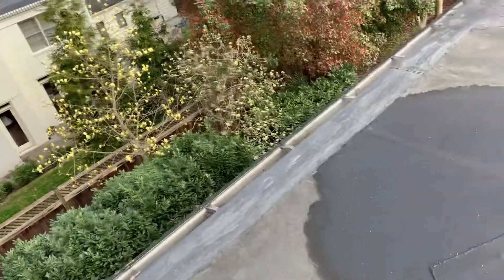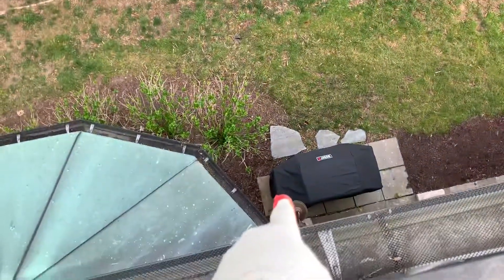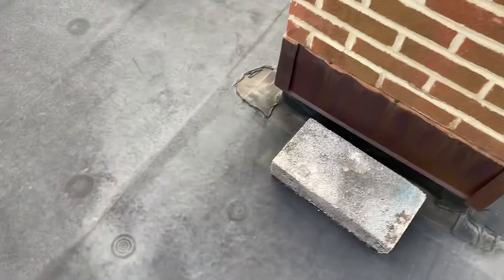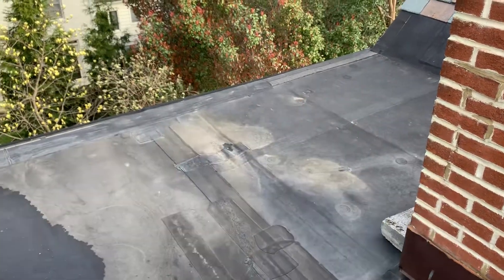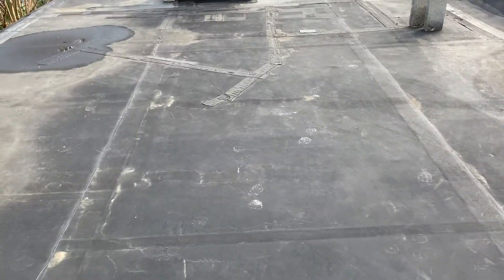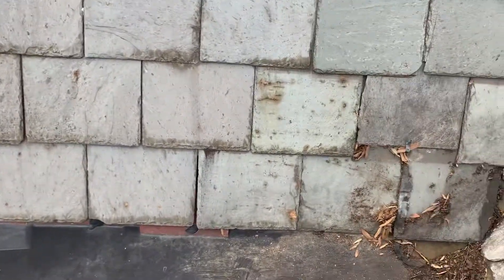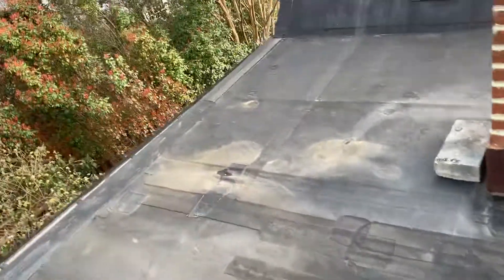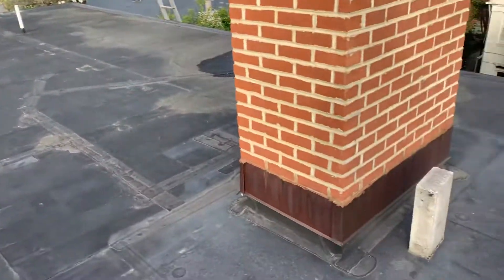Slate roof and flat roof inspection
This EPDM rubber roof had been repaired a dozen times and was experiencing failures in other areas, I recommended replacement.